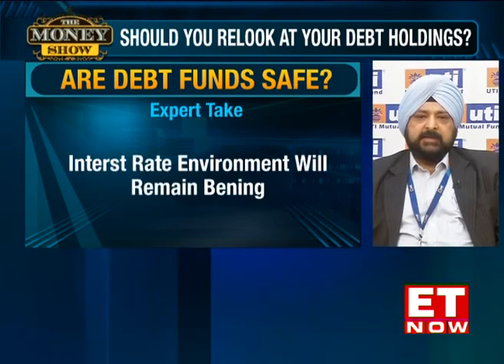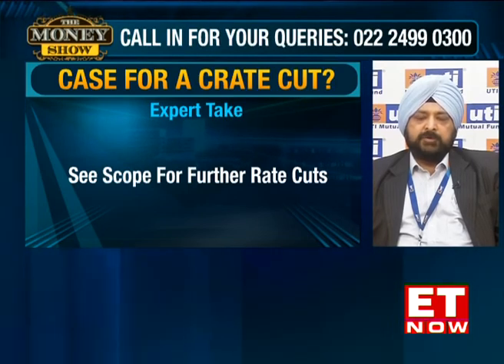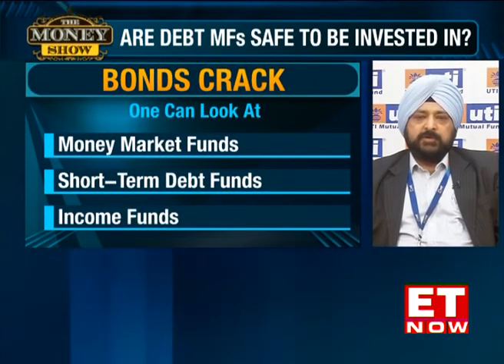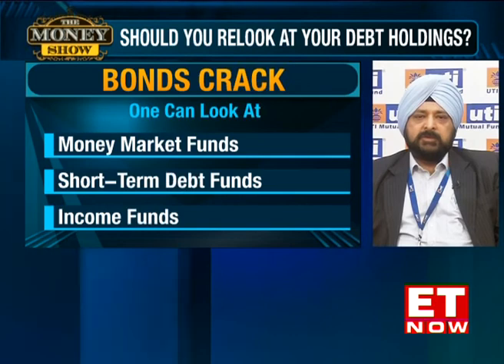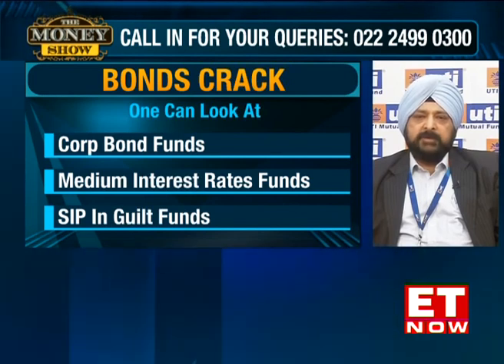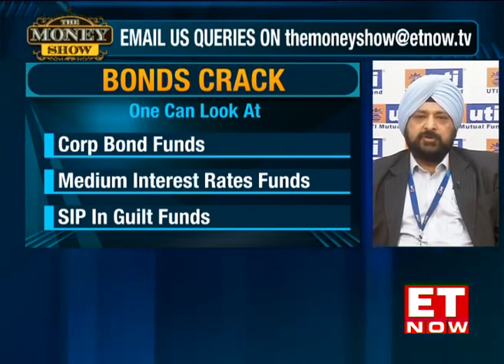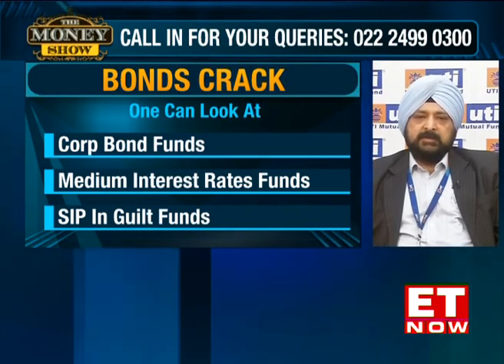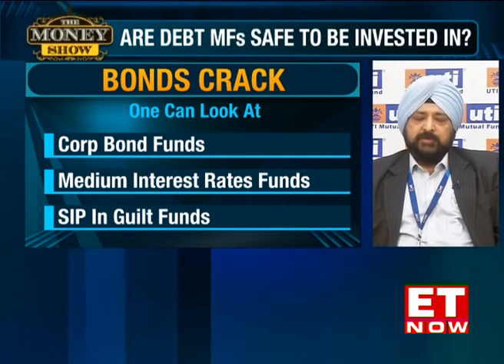Are Debt MFs safe to be invested in? | The Money Show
Within the wide spectrum of categories of debt MFs like ultra short term to gilt to dynamic bond, which fund would be poised to perform the best given the current macro environment? Catch Amandeep Chopra of UTI Asset Management Company decipher what a fall in bond yields mean for debt MF holders.